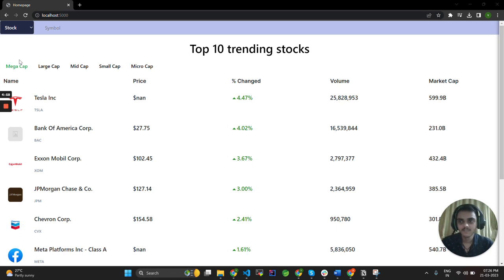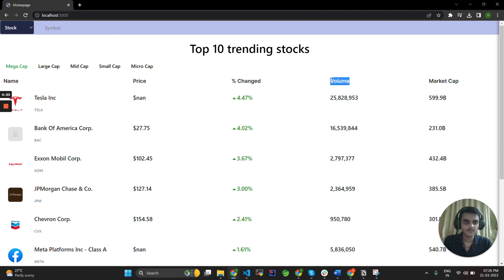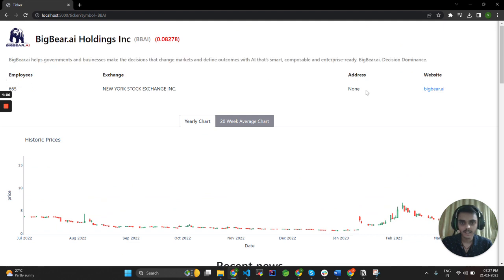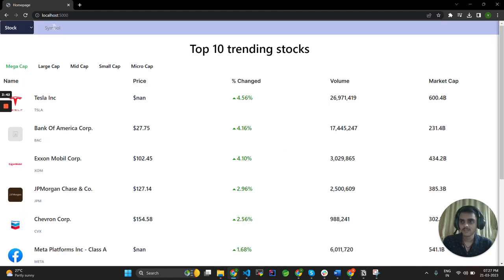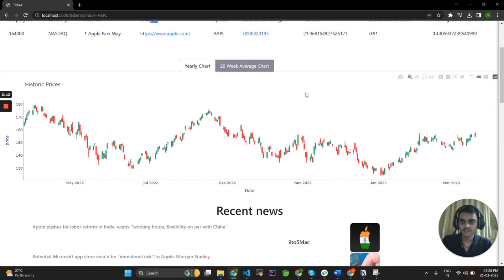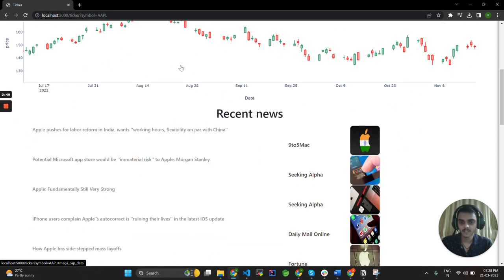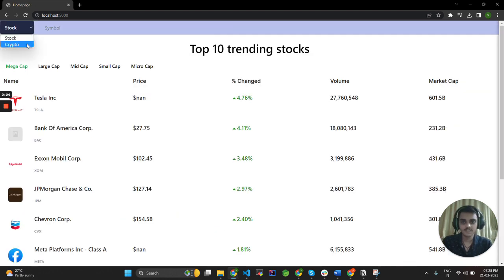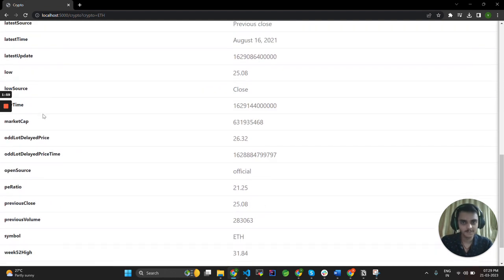Design and develop a retool app that will show stock and crypto related information using IEX API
For project discussions and daily updates, would you like to use Slack, Skype, Telegram, or Whatsapp? Please recommend, what would work best for you.

The Problem
Create a retool app that will show stock and crypto related information using IEX API

Our Solution
Created a flask web application with following features and pages:
Page 1 (Home page)
- Show a Stock & Crypto Search Bar that will show the most relevant option in the IEX API via ticker search. Upon submit, user will be taken to the “Ticker Page”
- List the 10 top trending stocks for each category (link click to ticker page)
(logo, Stock ticker, company name, stock price, % change.
Mega Cap
Large Cap
Mid Cap
Small Cap
Micro Cap

Page 2 (Ticker Page)

-Show Company Data - (Ticker, Company Name, Logo, Market Cap, and all the other corporate data (employees, CEO, HQ, Founded, Website)
-Stock Price Chart - 1 year chart, daily.
-Stock Price Volume - Weekly average 20 weeks
-Recent News - list of 25 most recent articles

Deliverables
Deployed flask web application on AWS

Tools used
VS Code IDE
Nginx

Language/techniques used
Python

Skills used
API Integration
Python
AWS Server
Nginx

AWS

There was lots of pre-processing required to create application as per client requirement

We shifted the application from retool to python flask application as python programming language allow as to pre-process the data as per our requirement

Project Snapshots